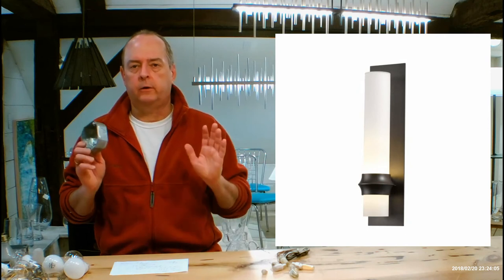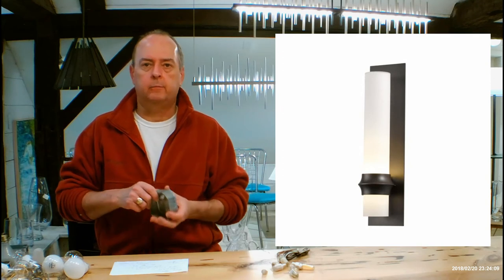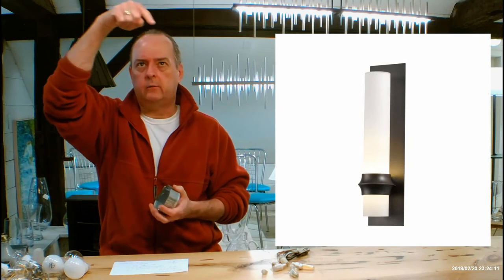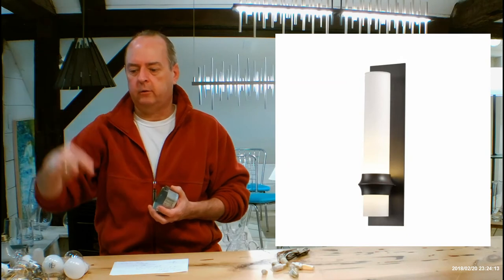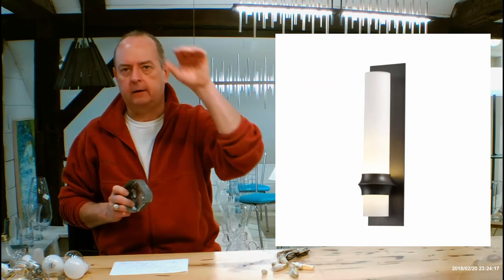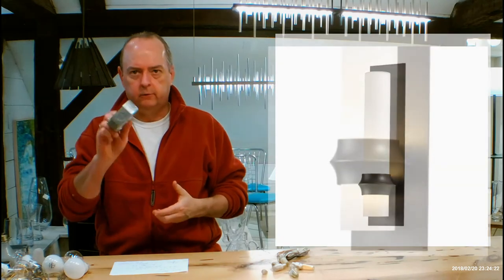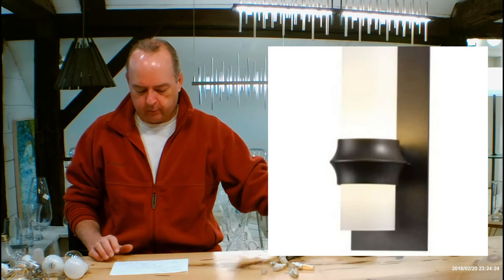Hubbardton Forge Rook Medium Sconce 304933